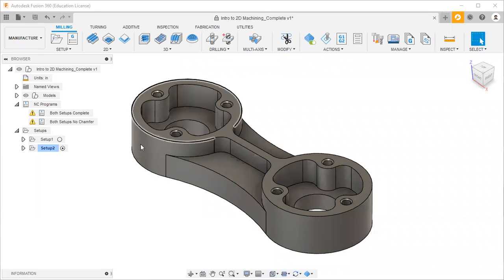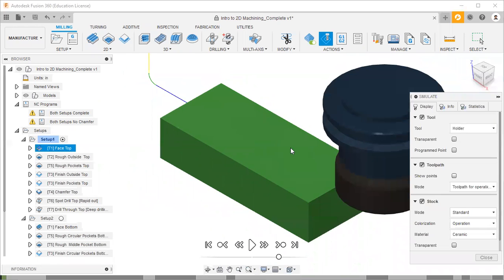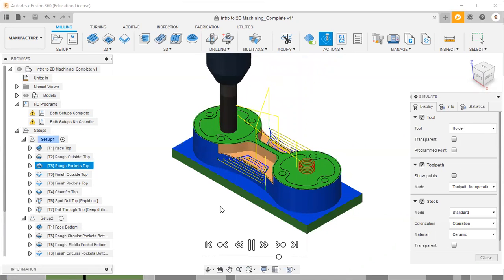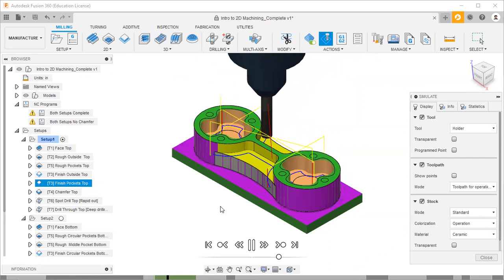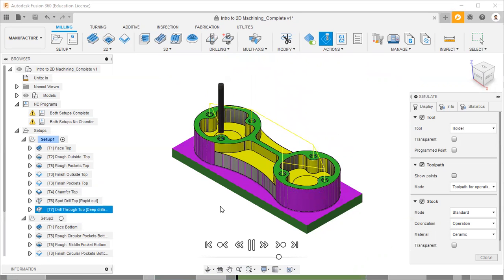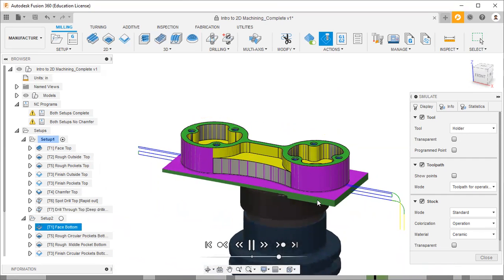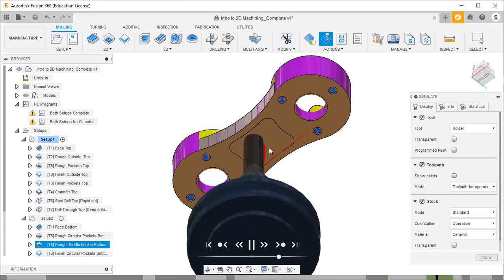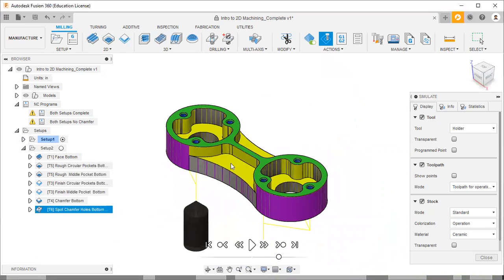CNC MILLING USING FUSION 360